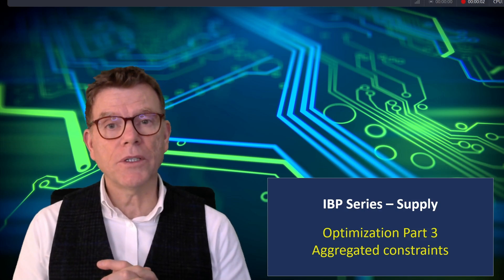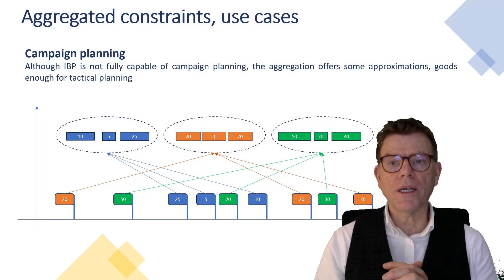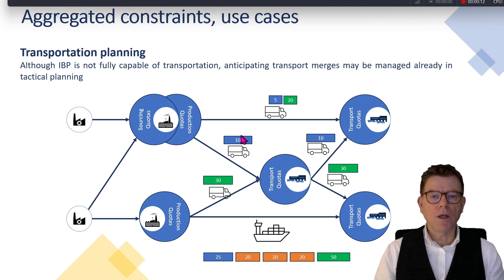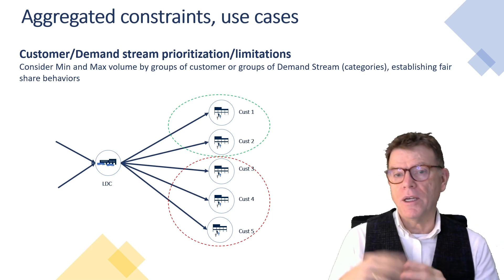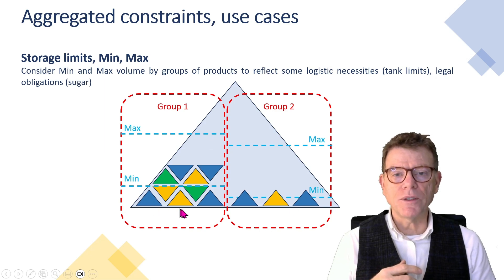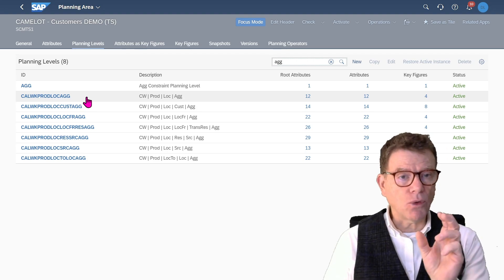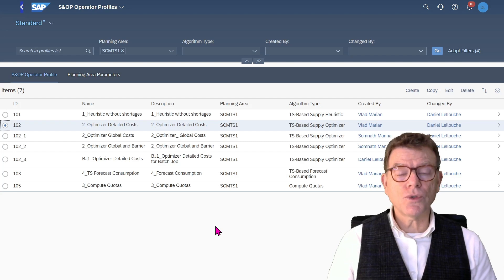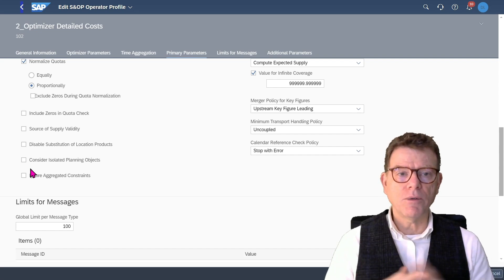Manage SAP IBP Aggregated Constraints in Optimization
This episode is the 3rd of 5 episodes. I am presenting the elements that you can use in SAP IBP Optimizer scenario when it comes to aggregated constraints like campaign planning or customer demand prioritization.
A true training session with examples and concepts

00:10 Hello
00:25 The agenda
00:40 Concept of aggregated constraints
01:25 The use case. Campaign planning
02:35 The use case. load a boat
03:47 The use case. Customer demand prioritization
05:01 The use case. Storage limits
06:09 Configuration elements
08:58 SOP profile
09:37 Summary & Next steps